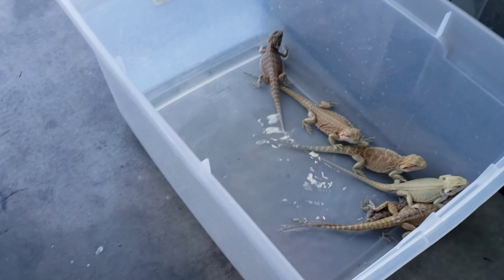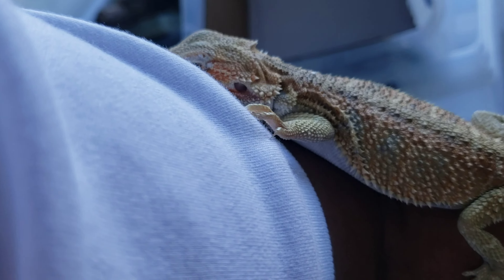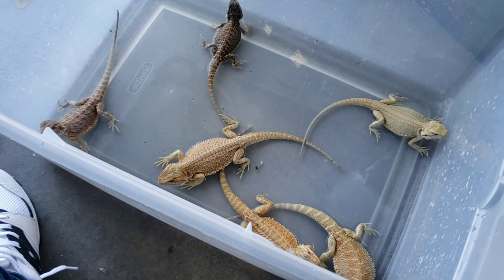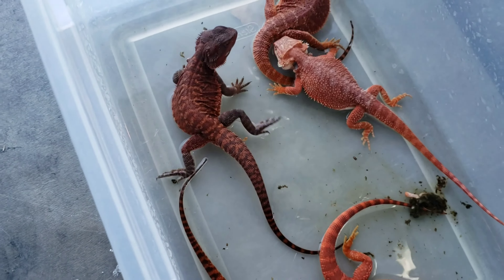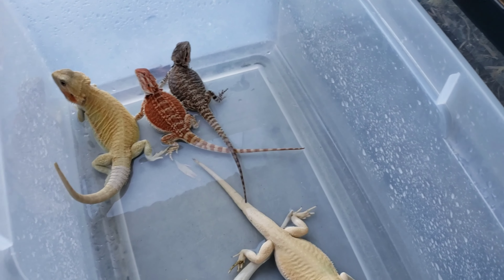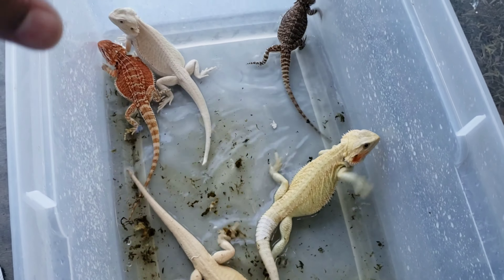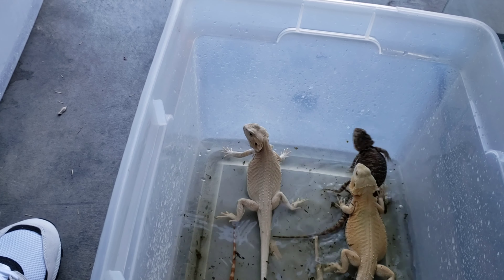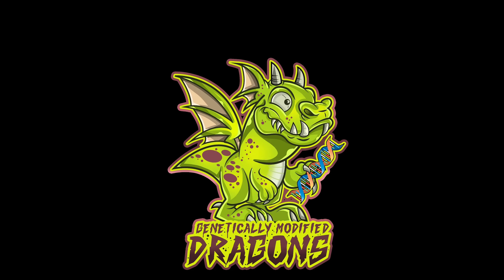A peak into my bearded dragon breeding future.